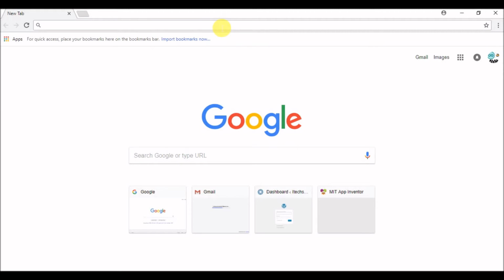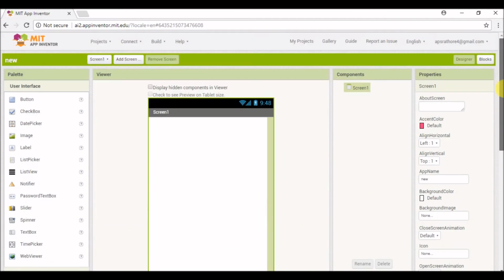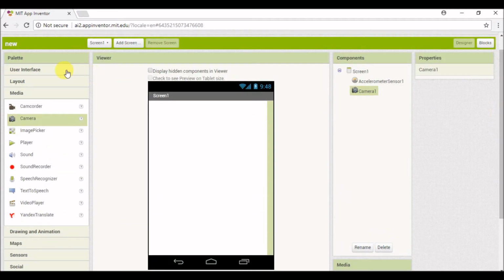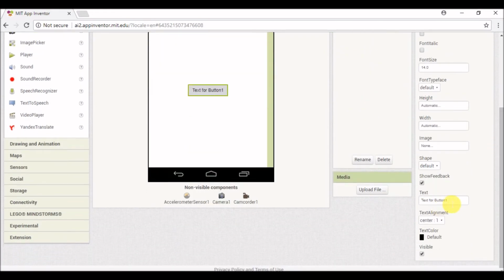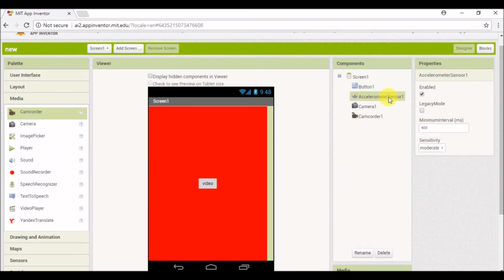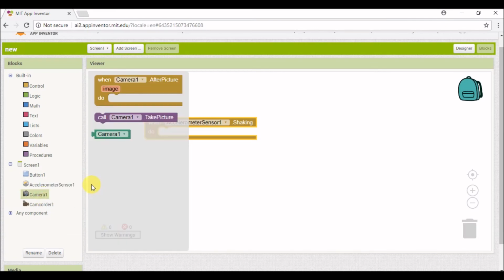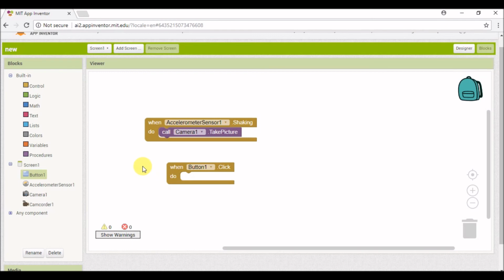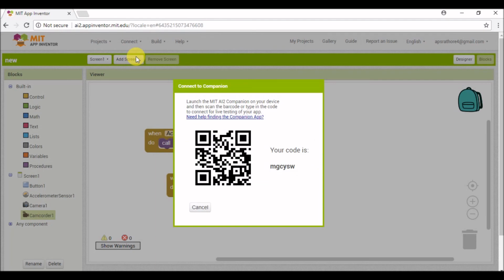Simplest way to make your own camera app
Our channel will guide all here about how to make all the electronic circuits and make several instruments using these circuits. people can also put on their queries here and we will try to guide and solve those problems here.